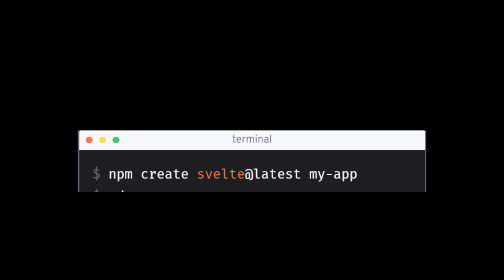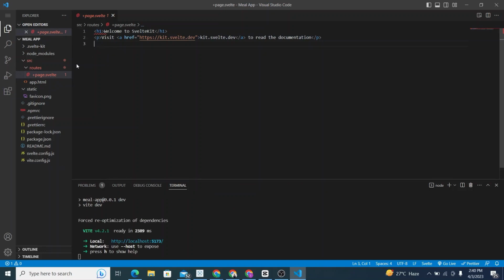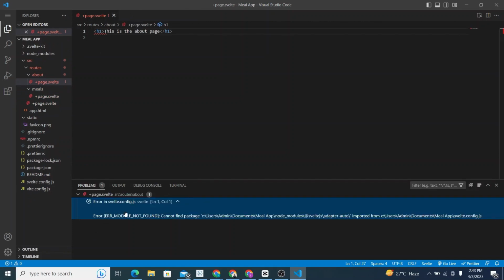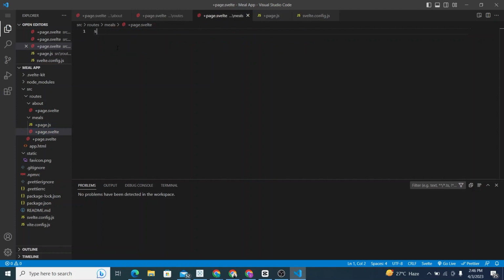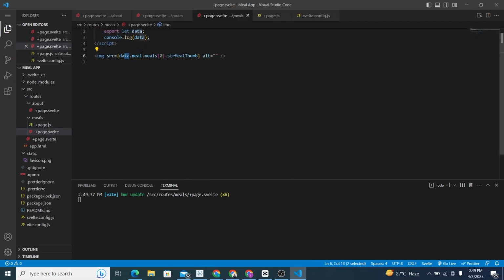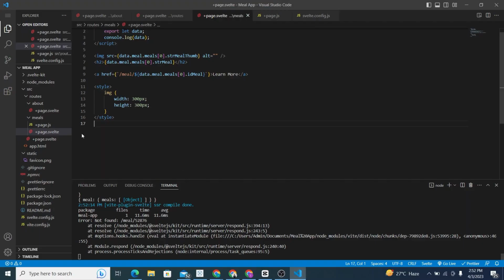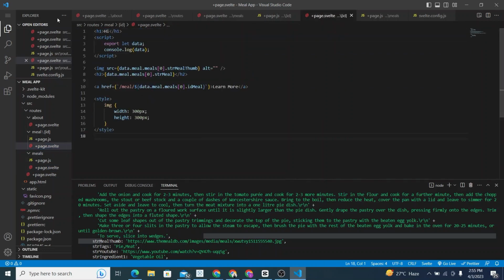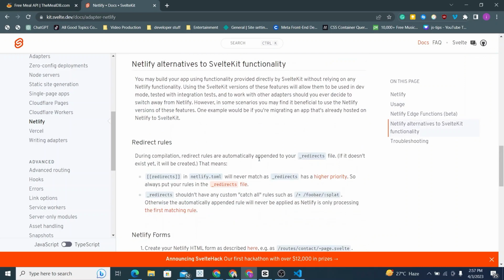EVERYTHING You NEED to know about Sveltekit in 20 Minutes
Sveltekit has taken a long time to build, but it has recently reached version 1.0. I'm very excited, but will it live up to my expectations? We'll see how simple it is to get started routing, data fetching, and deployment